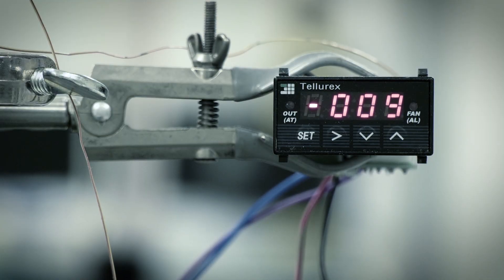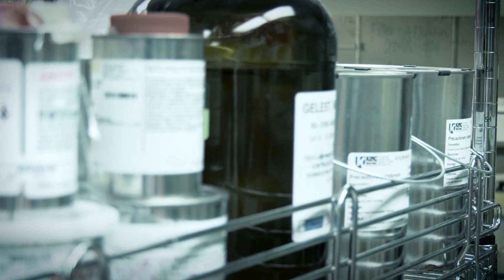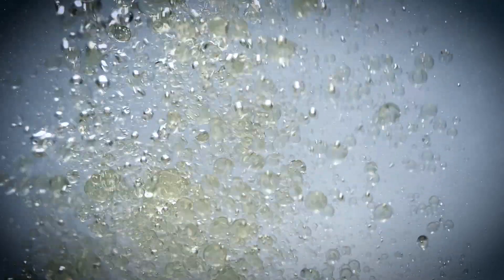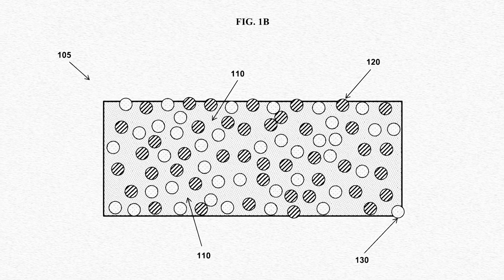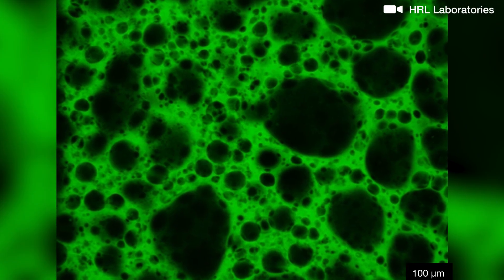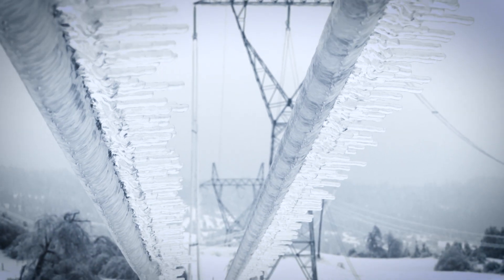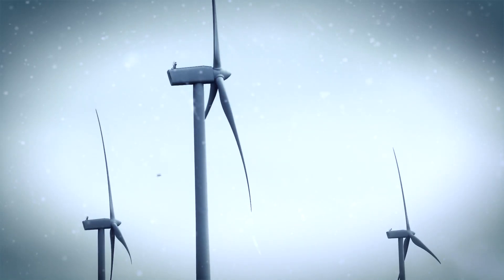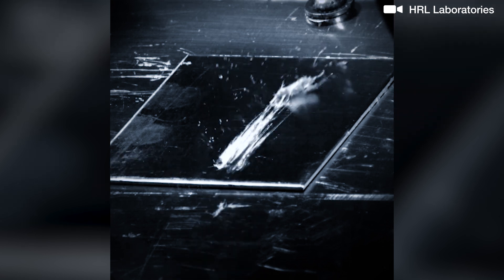Can A Vehicle be Ice-proof and Bug-proof?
High-durability Anti-fouling and Anti-icing Coatings

Scientist Andy Nowak explains HRL Laboratories’ patented durable coatings that prevent ice or insects from sticking to airplanes, cars, and other exposed structures.